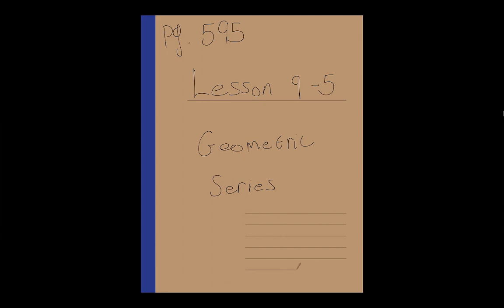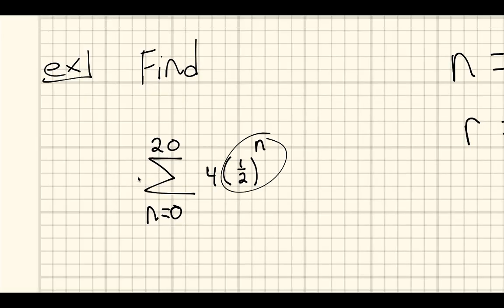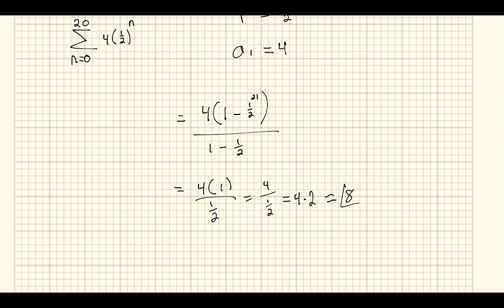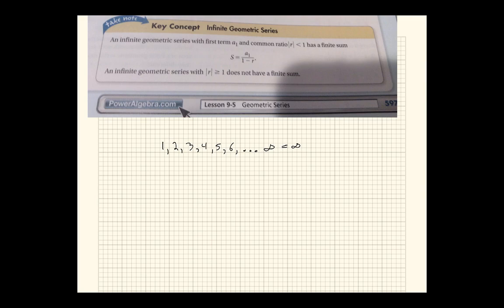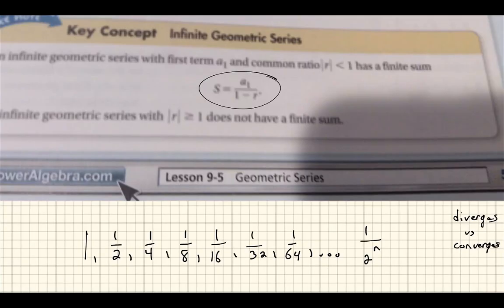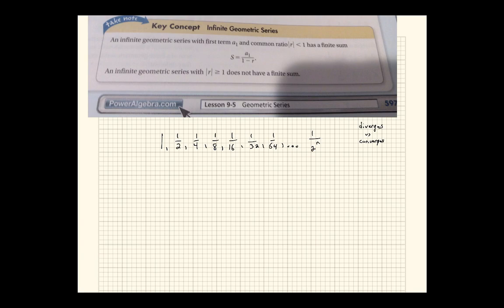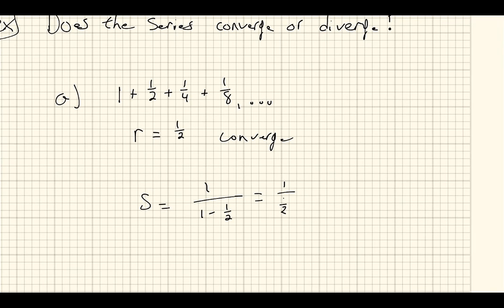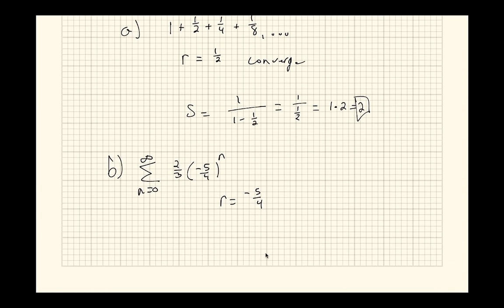Algebra II Lesson 9-5 Geometric Series